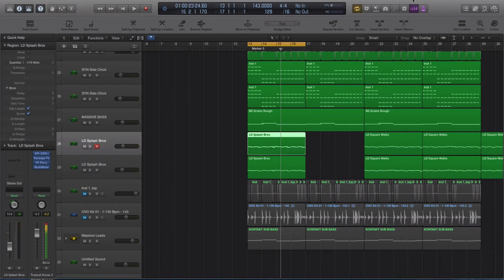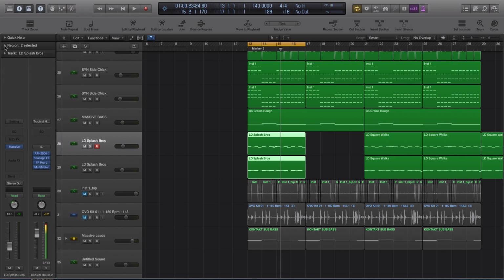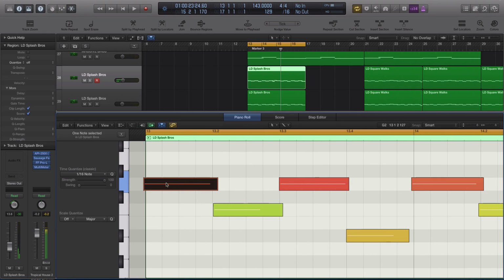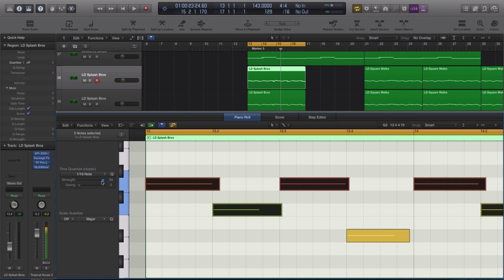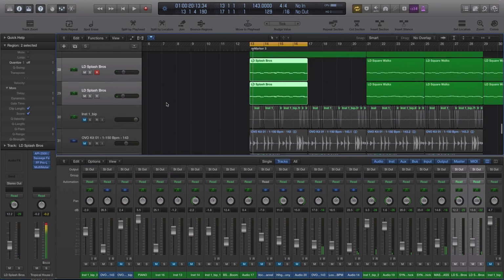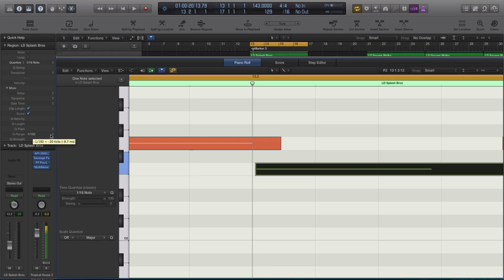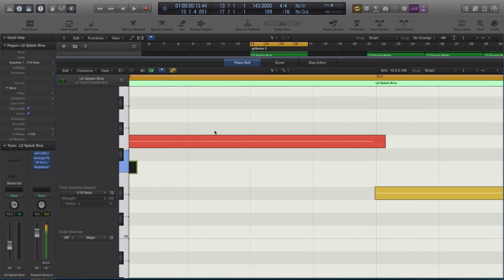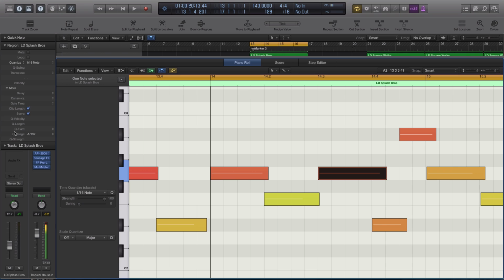Logix Pro X - Humanize Your MIDI With Q Range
In this video Echo Sound Works shows you how to use the Q Range in the inspector to make your MIDI regions more human.